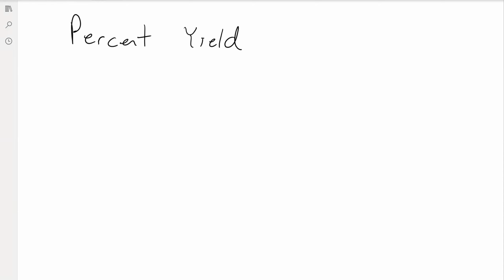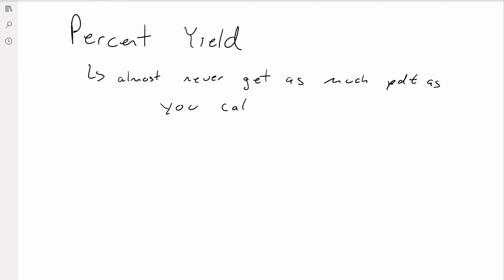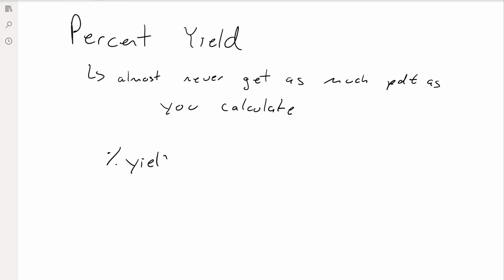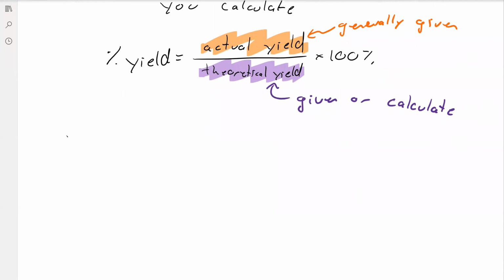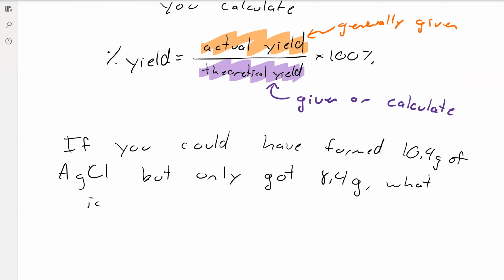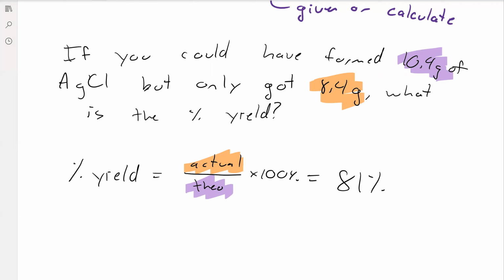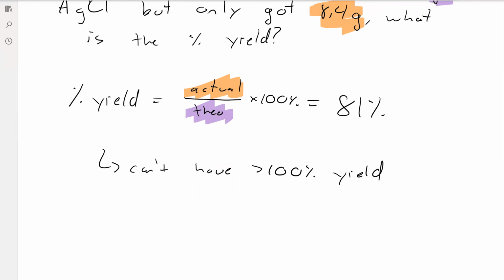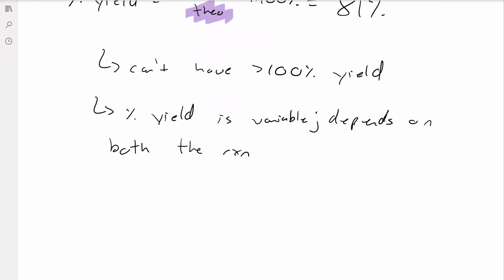CHEM101 8 13 Percent Yield